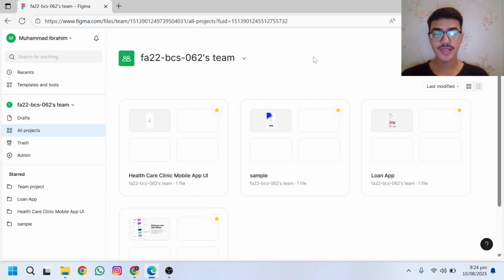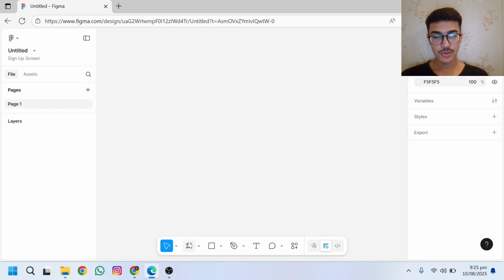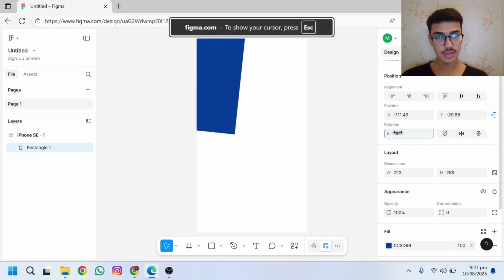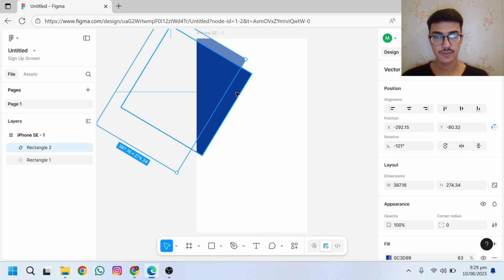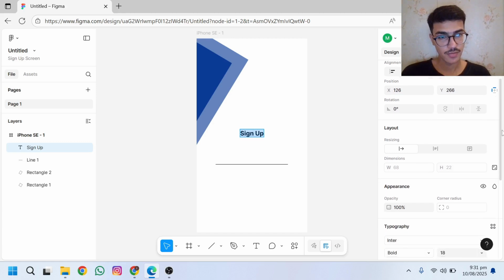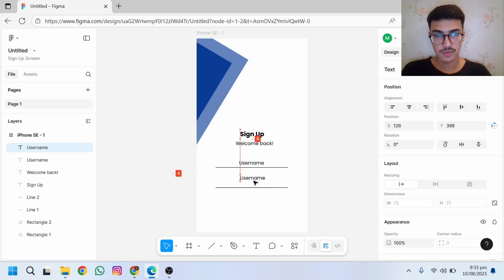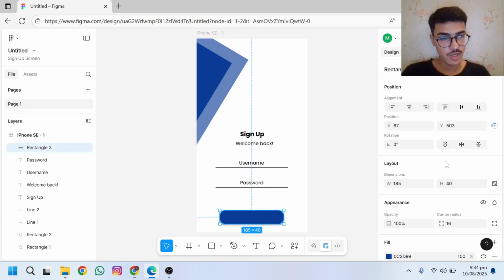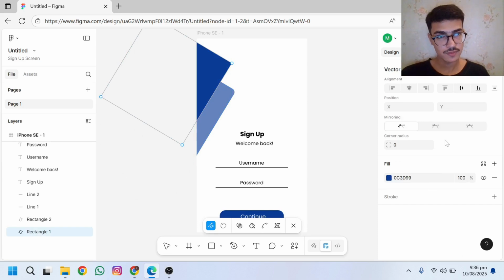Figma Tutorial: How to Design a Mobile Sign Up Screen (Beginner Friendly)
Learn how to design a modern mobile sign-up screen in Figma! 🎨📱
In this beginner-friendly tutorial, I’ll walk you step-by-step through creating a clean and professional sign-up page design for mobile apps. Perfect for anyone starting out in UI/UX design or looking to improve their Figma skills.

In this video, you’ll learn:

Setting up a mobile frame in Figma

Using shapes, text, and colors for a clean layout

Adding icons and styling input fields

Aligning elements for a balanced design

Tools used:

Figma (Free & Pro features)

💡 Tip: You can follow along even if you’re completely new to Figma — no prior experience needed!